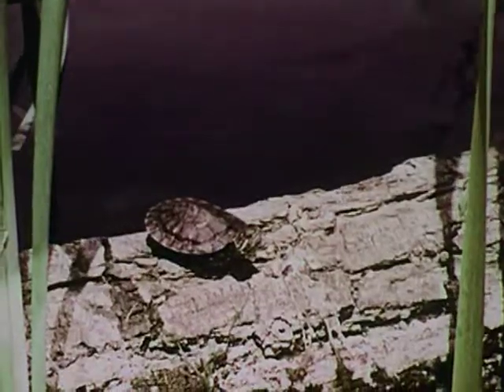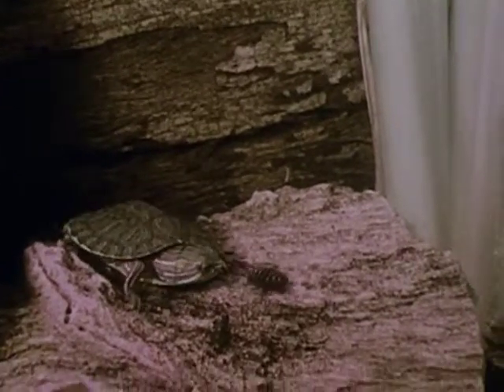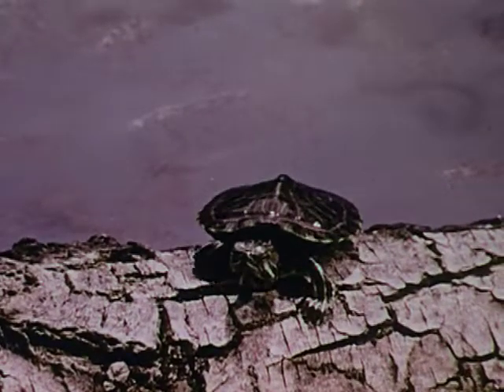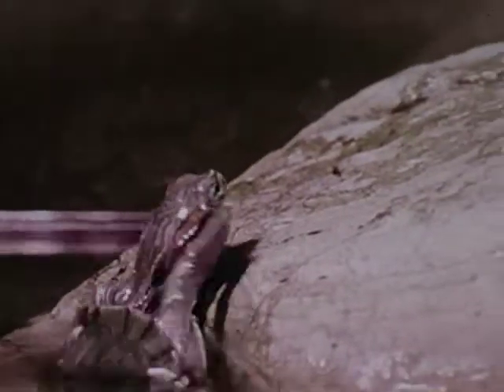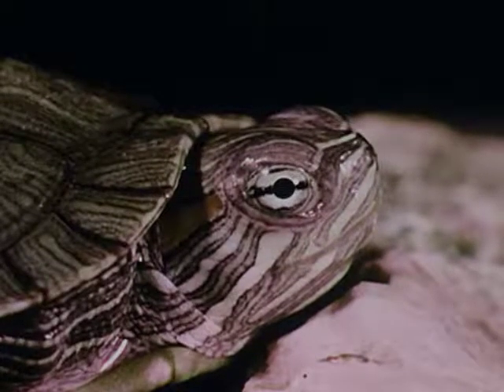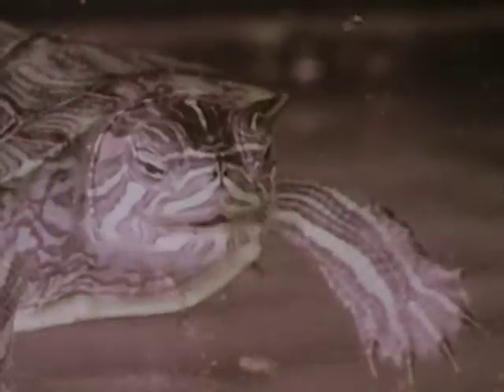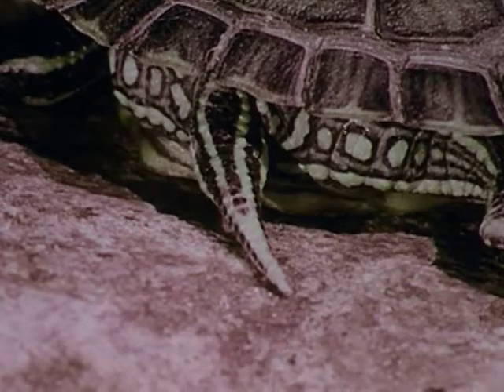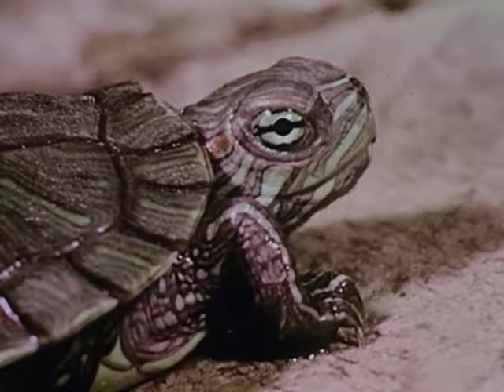Turtle: Care Of A Pet (1962)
This film provides a comprehensive guide to caring for a pet red-eared slider turtle by observing its natural behaviors. It details their habitat, diet of plants and small aquatic creatures, and their need for both water and sunlight for digestion. The video explains how to replicate a natural environment in an aquarium with a basking area and a heat source, emphasizing the importance of clean water and appropriate food, preferably live. It also describes the turtle's physical characteristics, such as its shell, paddle-like feet, and distinctive red ear patches, and advises against painting the shell. Ultimately, the film stresses that understanding an animal's natural needs is key to providing proper pet care.